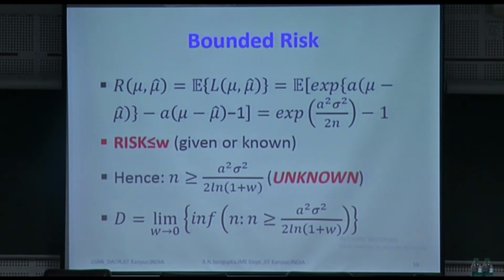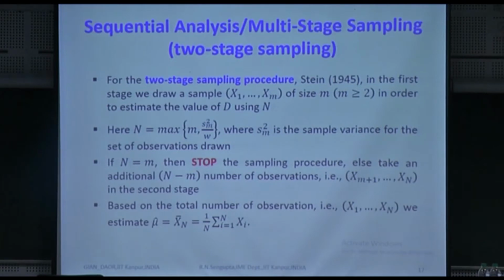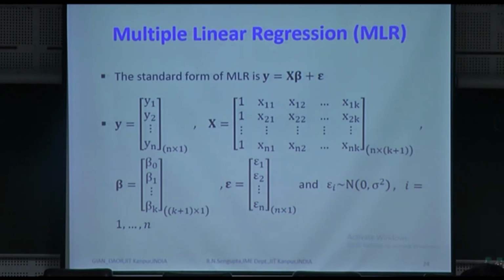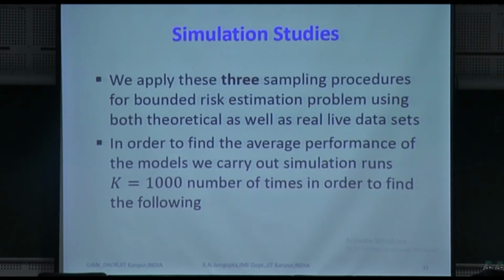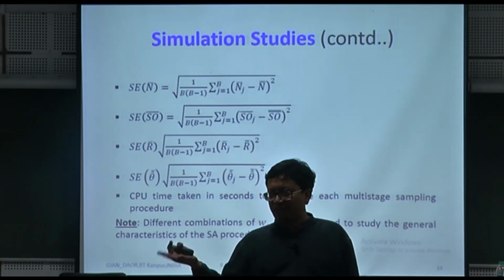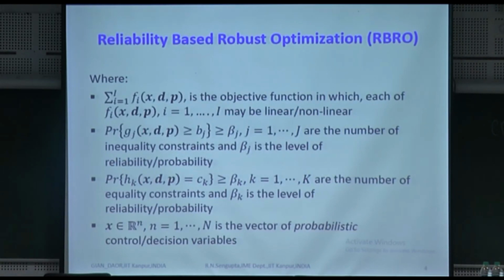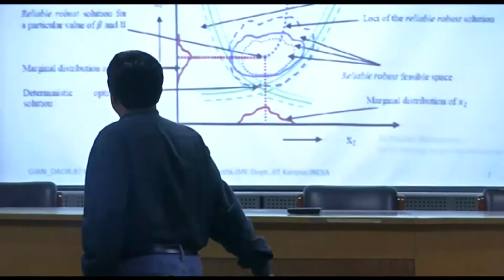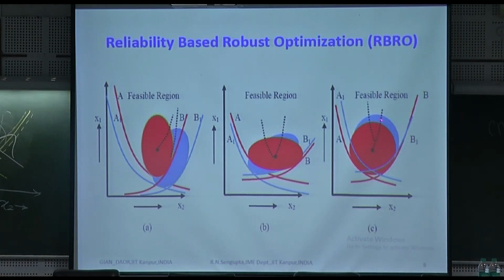Data Analytics for Operations Research (Lecture-15)